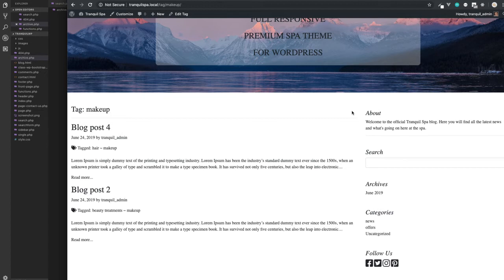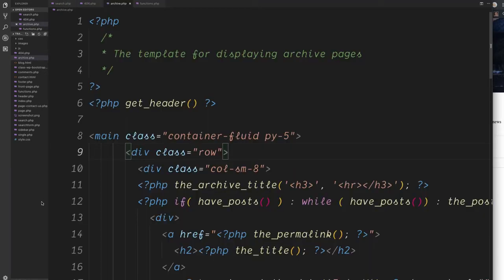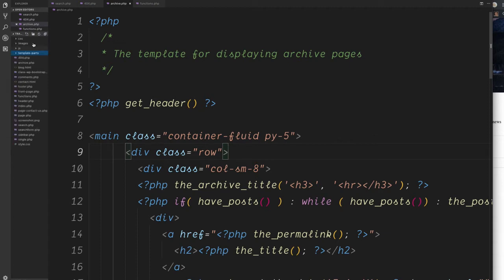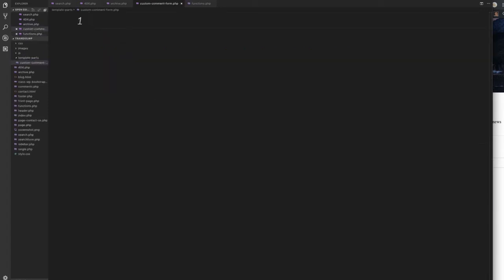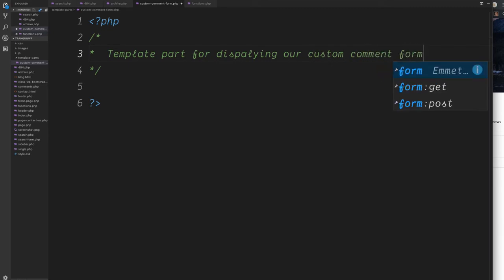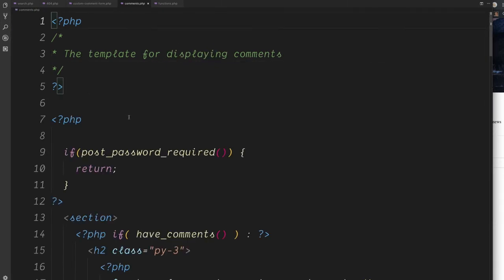How To Create Template Parts In WordPress | Tutorial 45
world Solutions